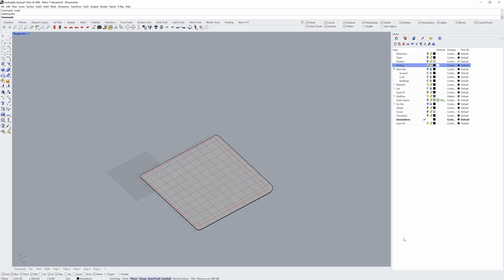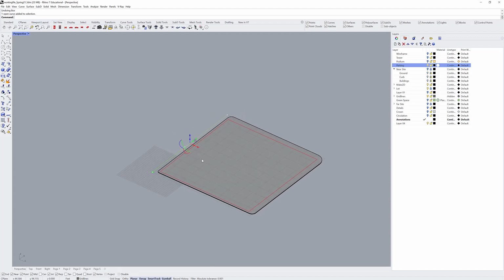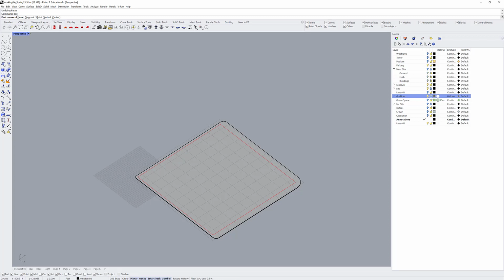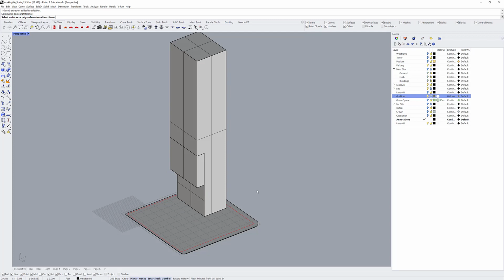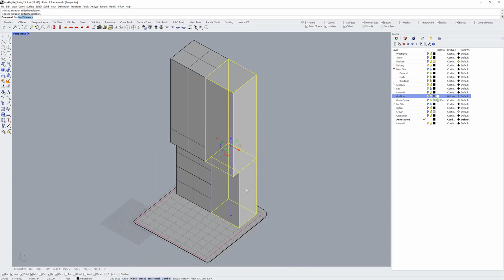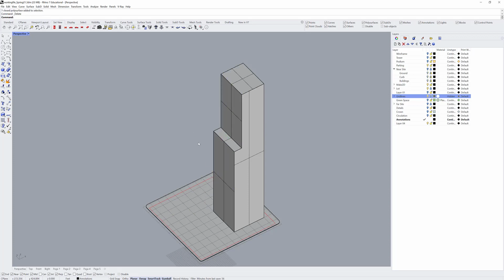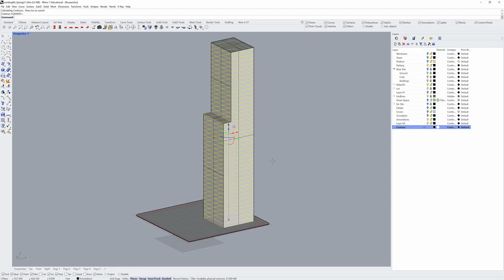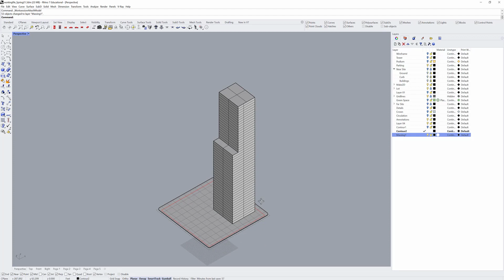0.03 First Steps Review